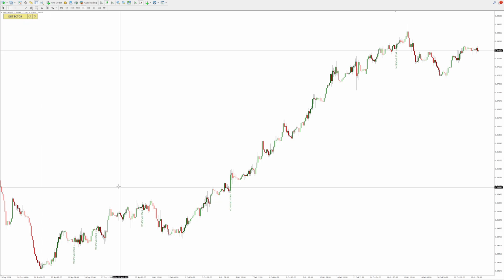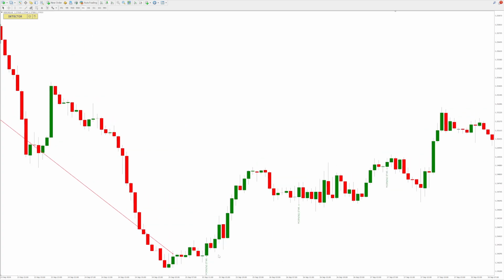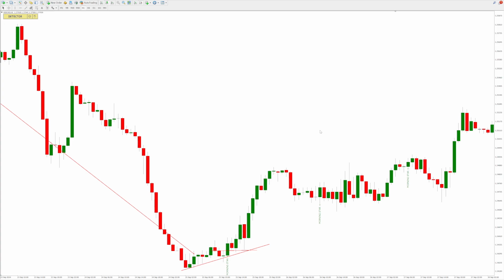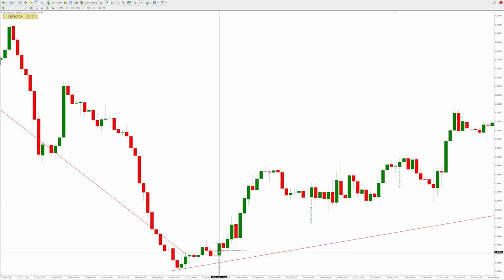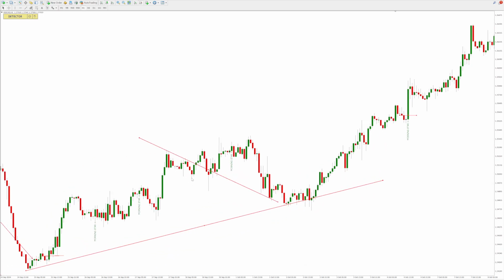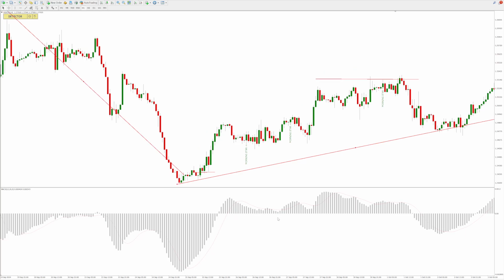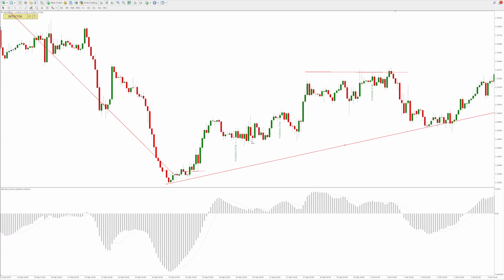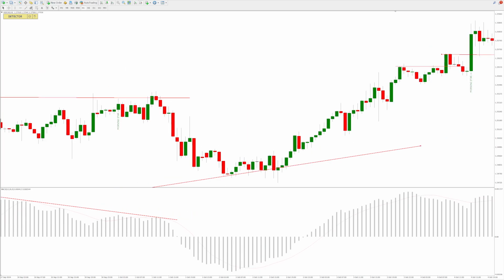How to Trade with the Morning Star Candlestick Pattern Indicator in MT4 & MT5 for Bullish Reversals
Looking to take your forex trading skills to the next level? The Morning Star Candlestick Pattern is one of the most reliable bullish reversal signals you can use to identify market bottoms and profit from upcoming price increases. In this video, we’ll dive deep into what the Morning Star pattern is, how to spot it on your charts, and most importantly, how to trade it effectively.

You’ll learn the three-part structure of the Morning Star pattern, why it forms after a downtrend, and how it signals that buyers are stepping back into the market. I’ll show you real-life examples from the forex market to give you a clear understanding of how to apply this pattern in your own trades. We’ll also discuss the best entry and exit points when trading the Morning Star to maximize your potential profits while minimizing risk.

Whether you’re day trading or swing trading, the Morning Star is an essential tool to have in your trading strategy. Plus, we’ll cover how this pattern can be combined with other technical indicators like moving averages and support/resistance levels to confirm your trades.

If you’re serious about becoming a better forex trader, this video is a must-watch.